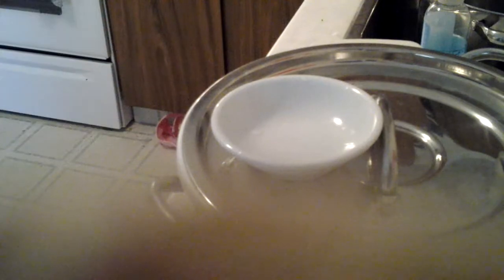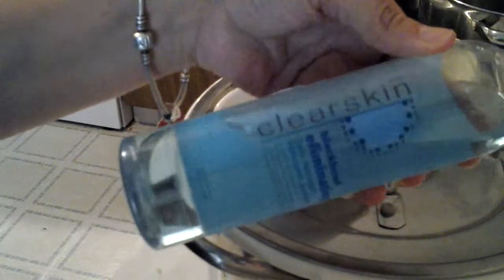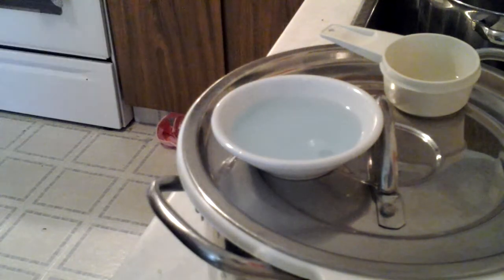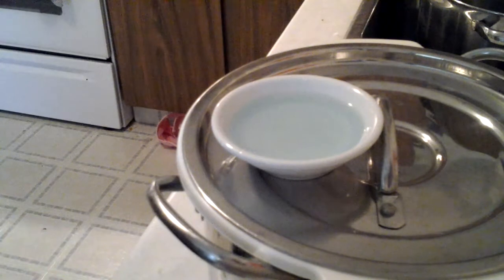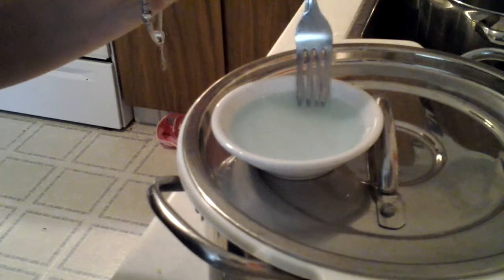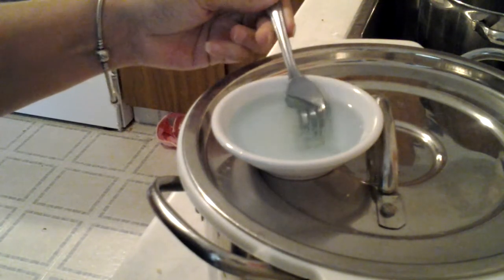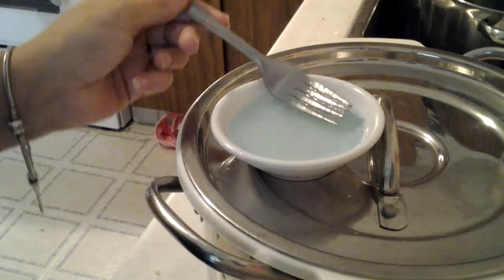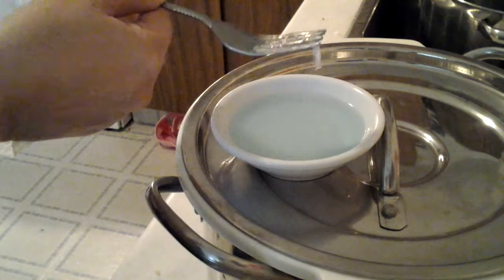testing for pectin without pure rubbing alcohol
just a lil experiment id thought id share
do not eat this! !